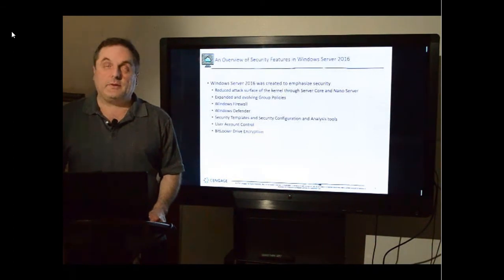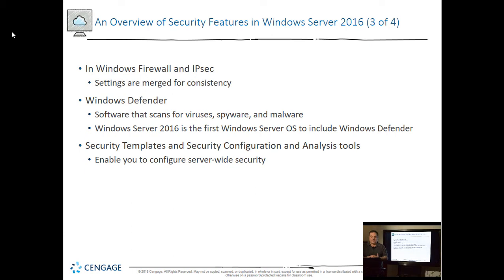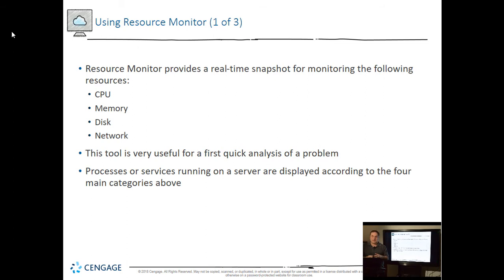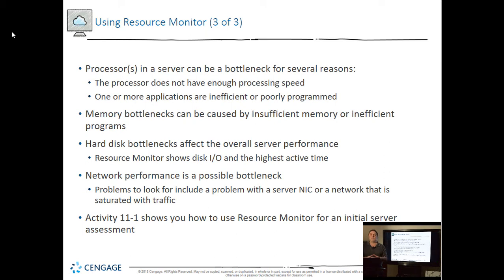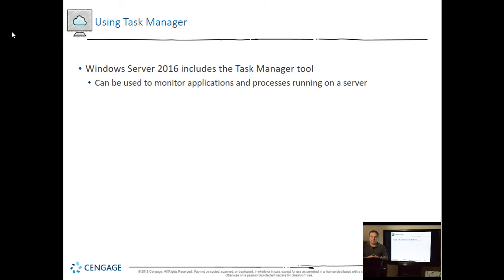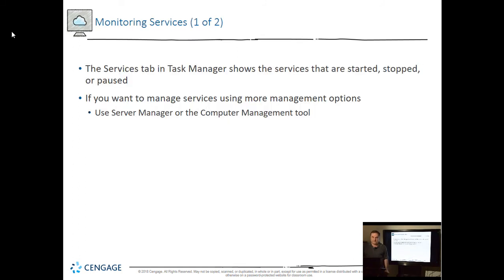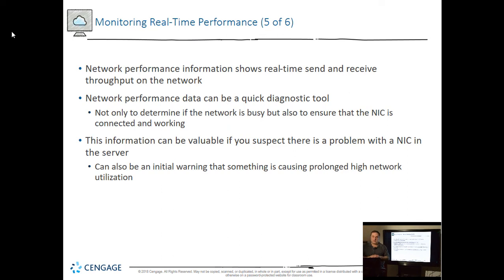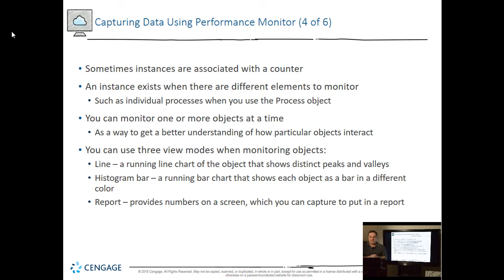CCC 279W Module 7 Video Presentation